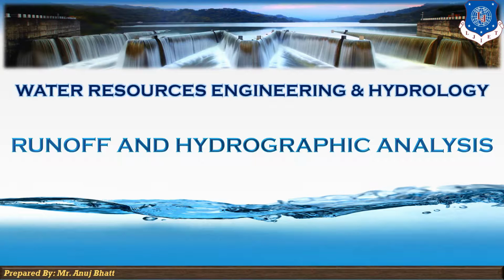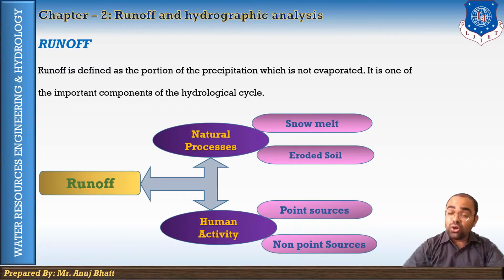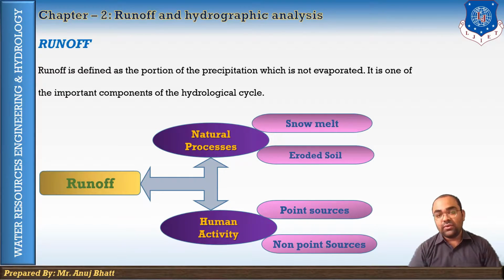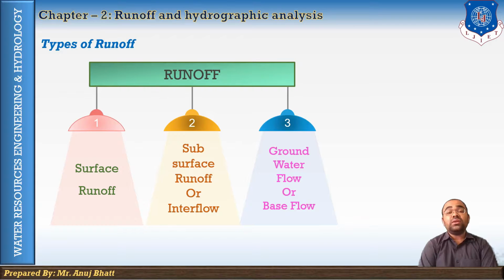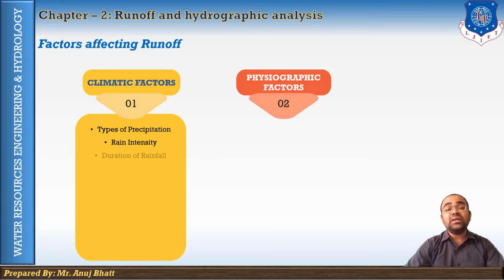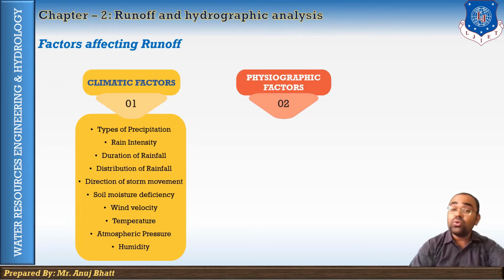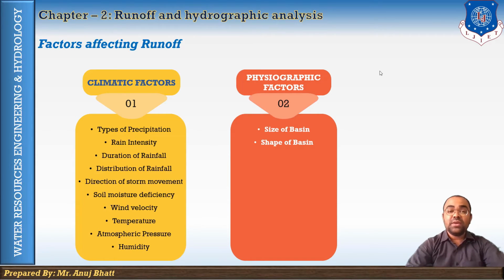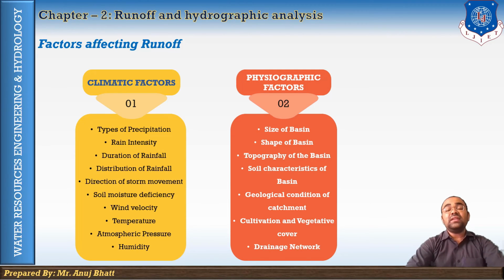Lec-13_Runoff and factors affecting runoff | WREH | Civil Engineering